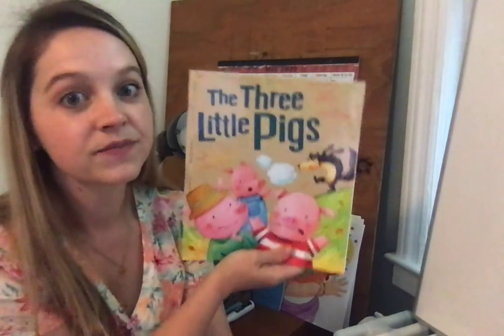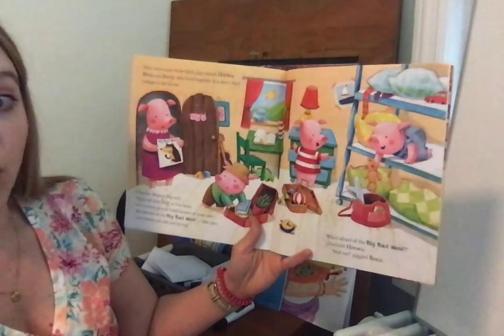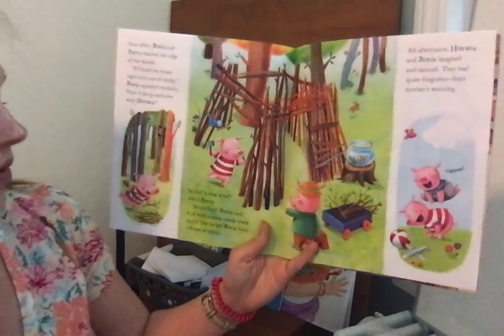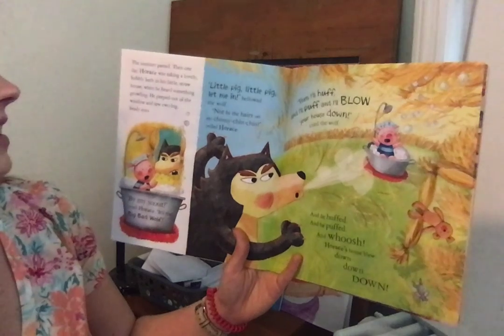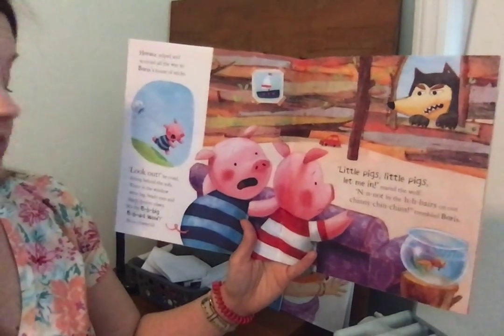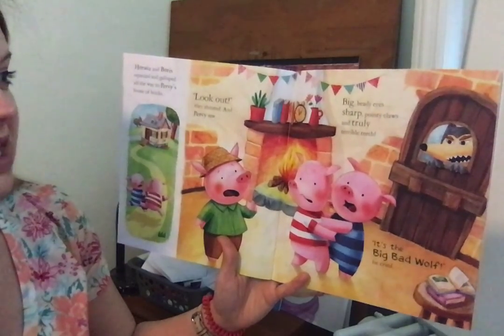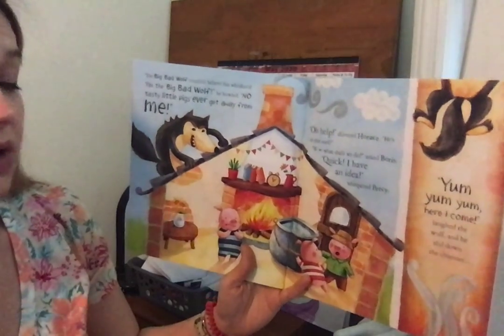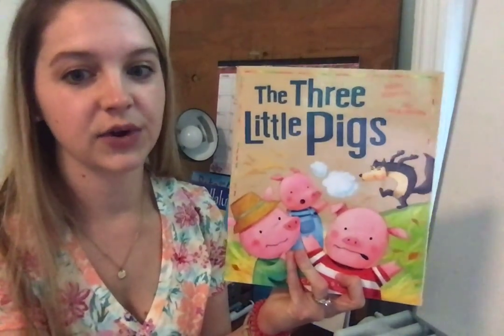Three Pigs Read Aloud